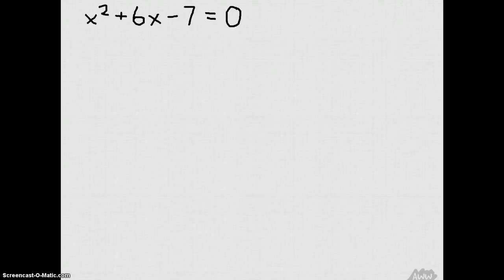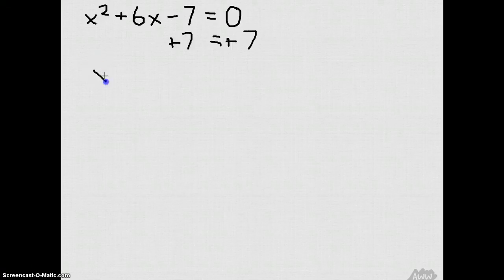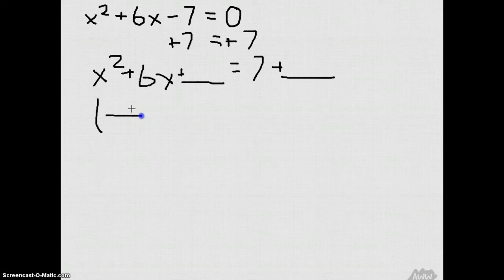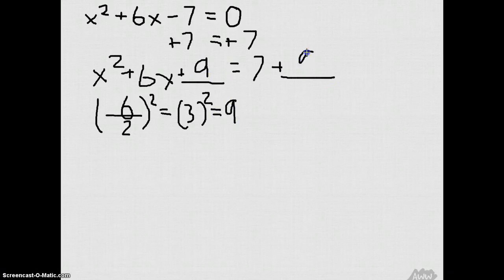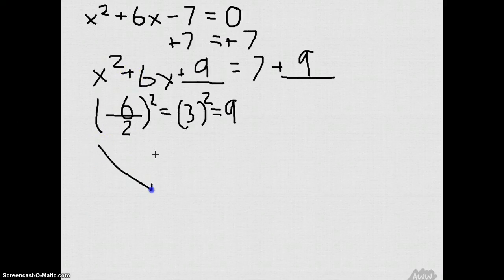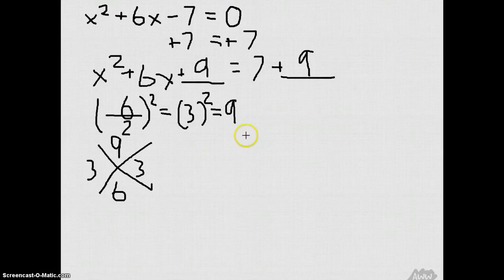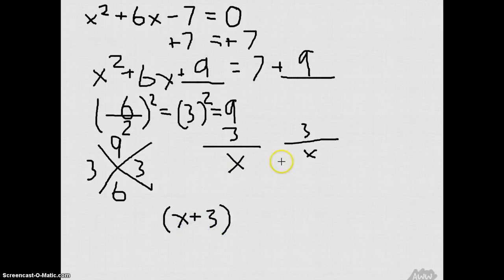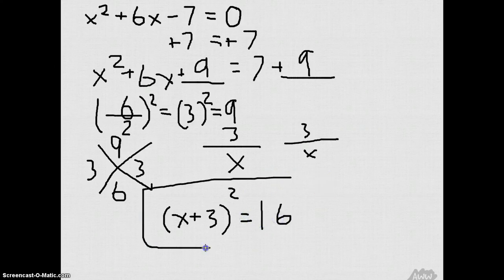How to complete the square by Christopher Ramirez